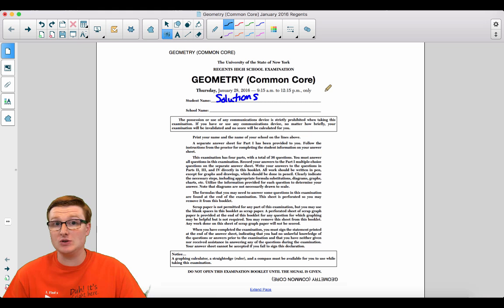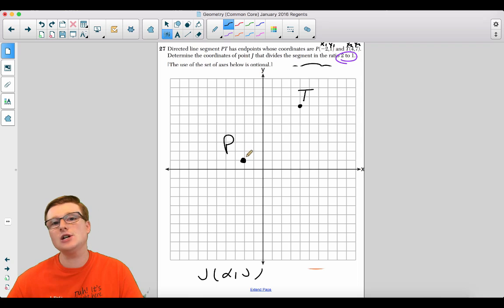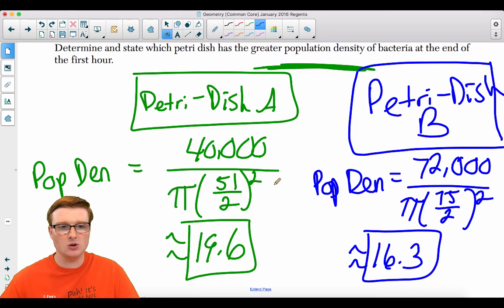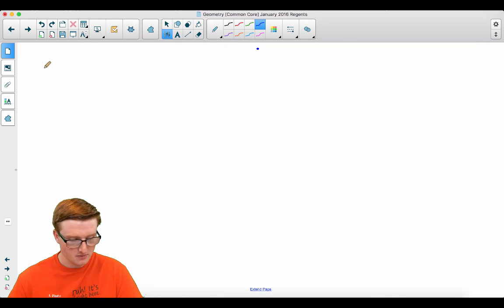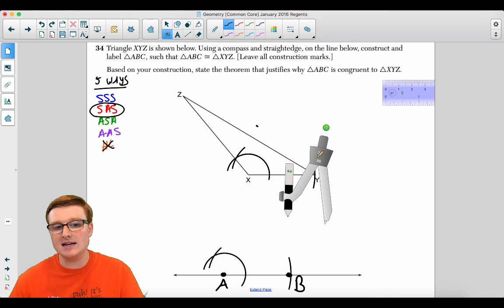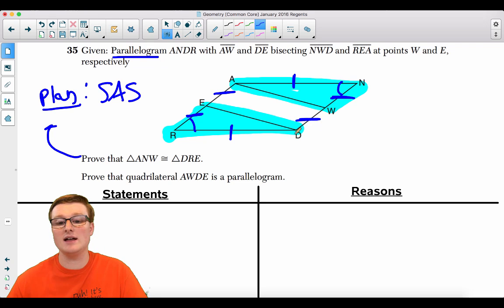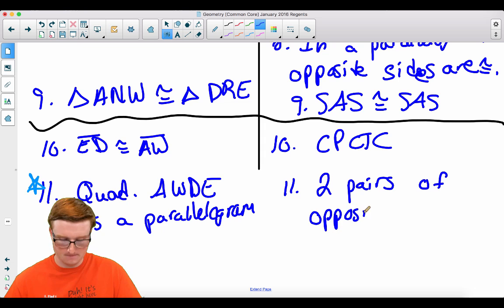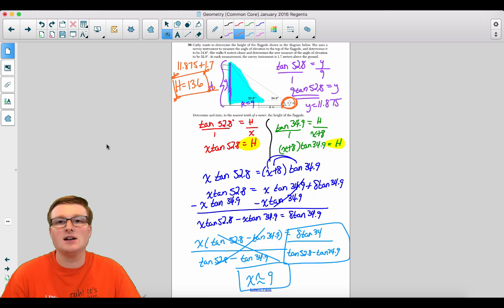NYS Geometry [Common Core] January 2016 Regents Exam || Parts 2-4 ANSWERS